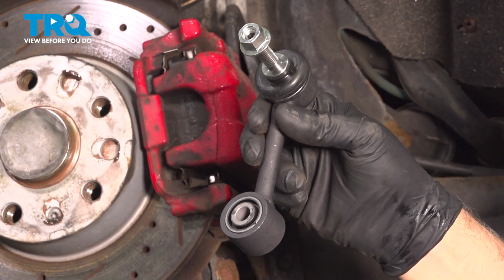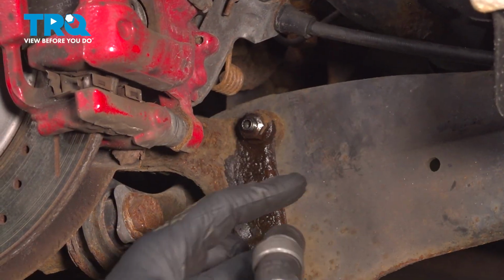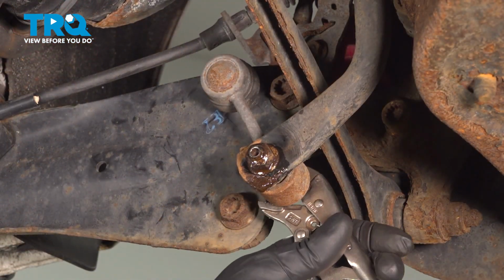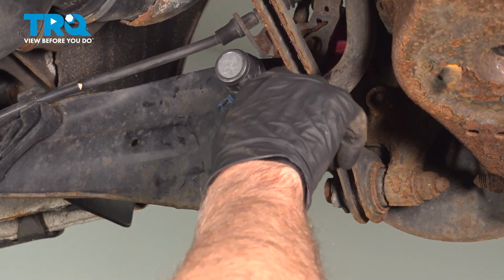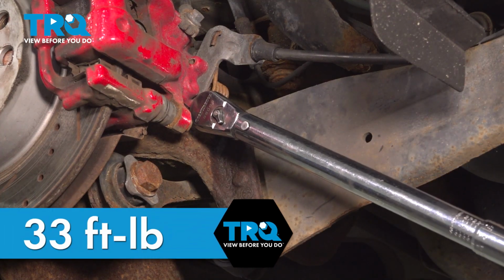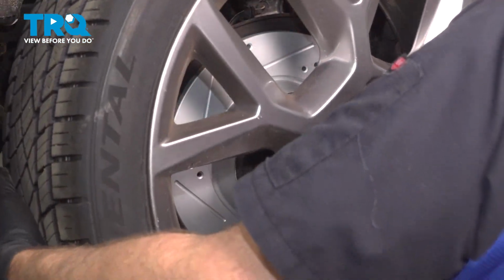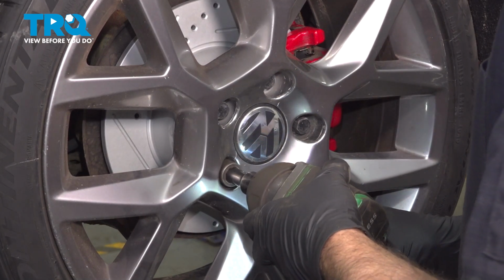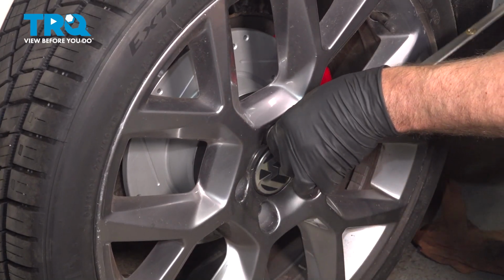How to Replace Rear Sway Bar Links 2010-2014 Volkswagen GTI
Shop TRQ on eBay
Sway Bar Link Set
This video shows you how to install new rear sway bar links from TRQ on your 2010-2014 Volkswagen GTI. Sway bar links connect the sway bar (stabilizer bar) to other suspension components. They have a movable joint that can be damaged or wear out over time. When that happens, the joints get loose, and rattle.

This repair was done on a 2014 Volkswagen GTI Driver's Edition 2.0L Hatchback 4-Door FWD Manual and the process should be similar on the following vehicles:
2010 Volkswagen GTI
2011 Volkswagen GTI
2012 Volkswagen GTI
2013 Volkswagen GTI
2014 Volkswagen GTI

Tools you will need:
• 15mm Wrench
• 16mm Socket
• 17mm Socket
• Locking Pliers
• 5mm Hex Wrench
• Floor Jack
• Jack Stands
• Wheel Chocks
• Safety Glasses